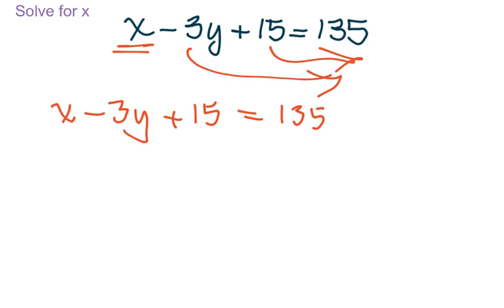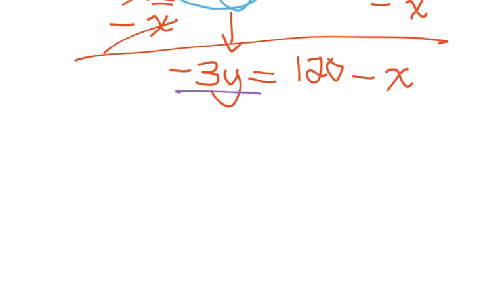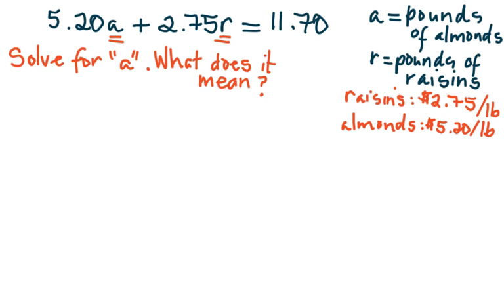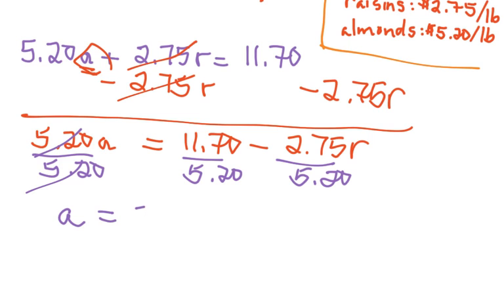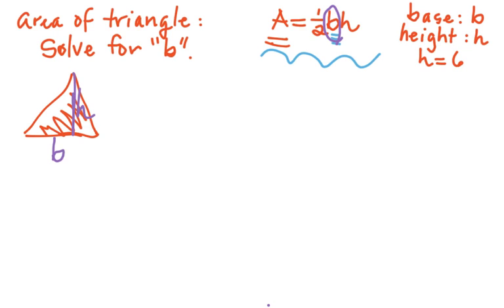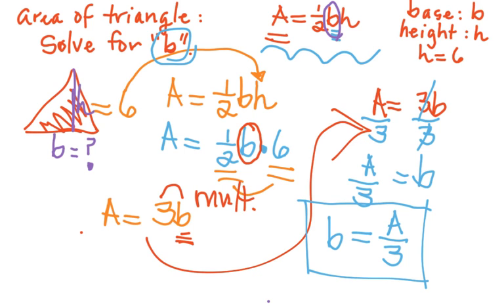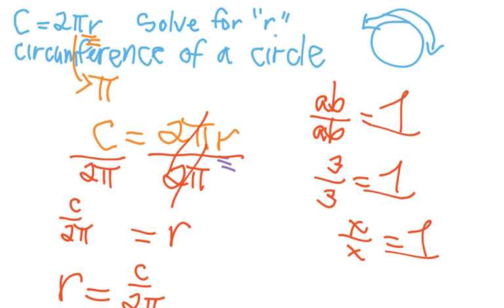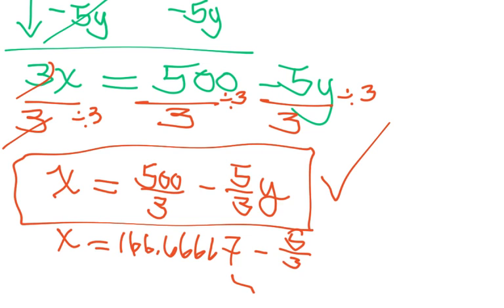NearPod Lesson - Review of L8/9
The problems presented in L8/9 are worked out and explained in detail.